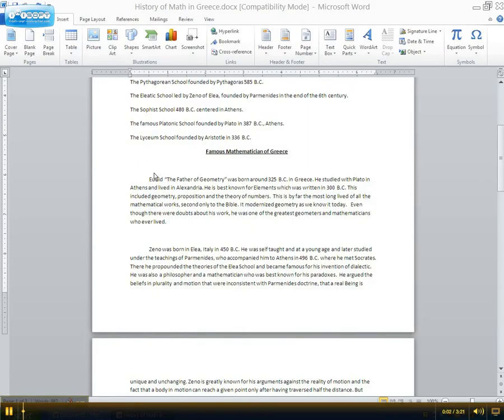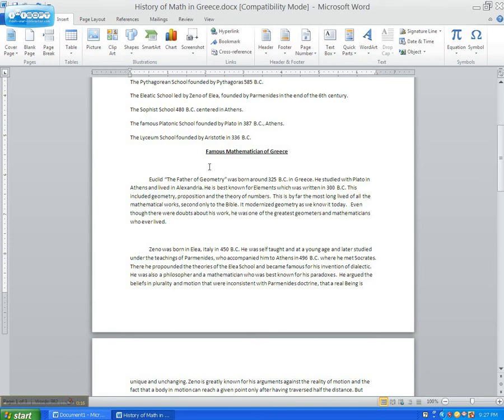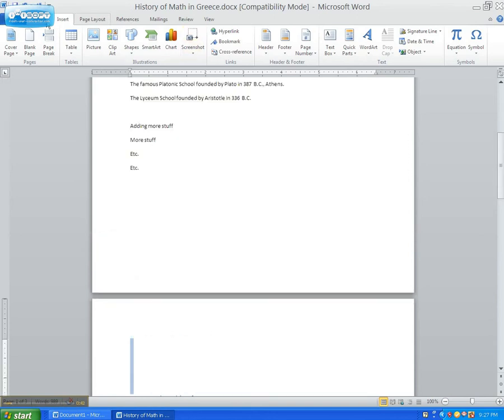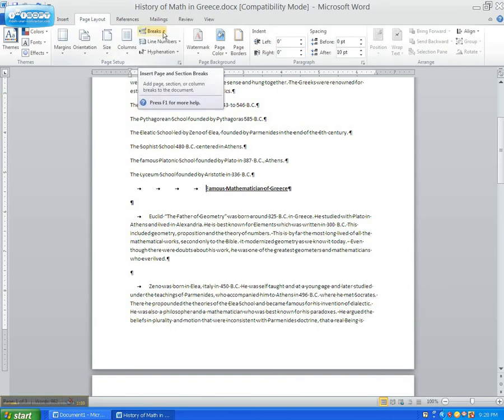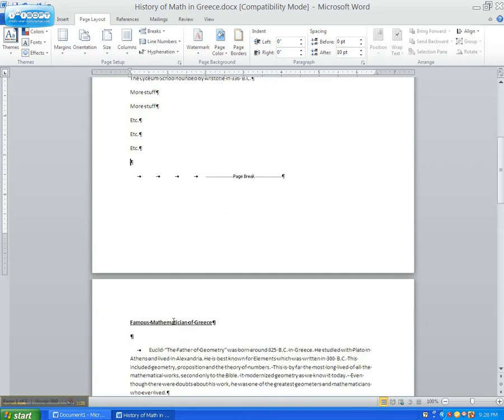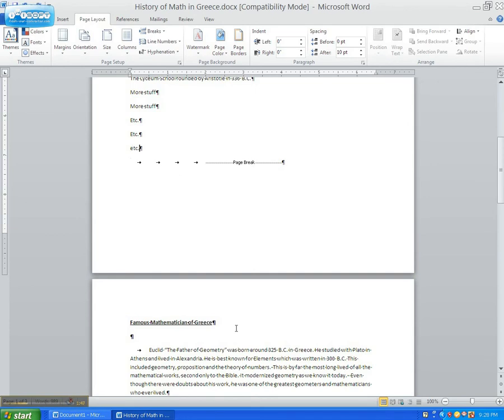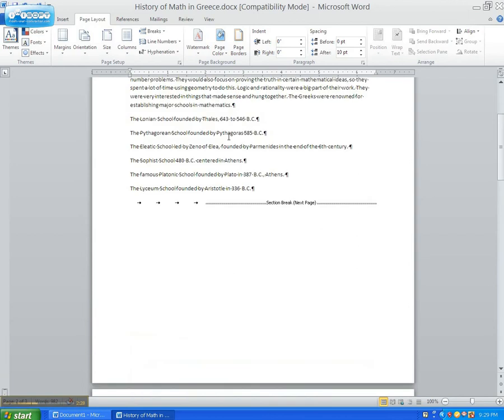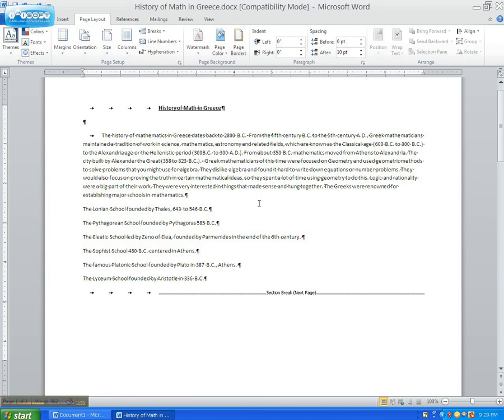Word_Skill_3.13_1.avi